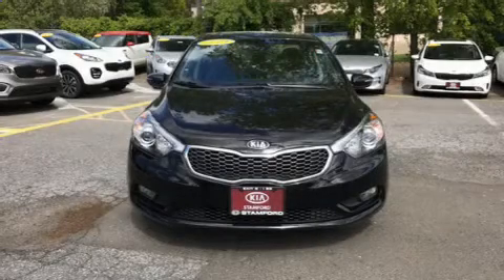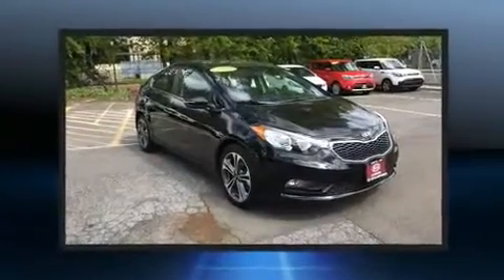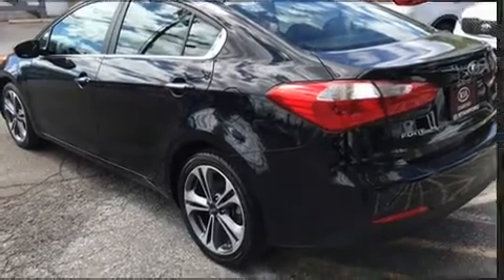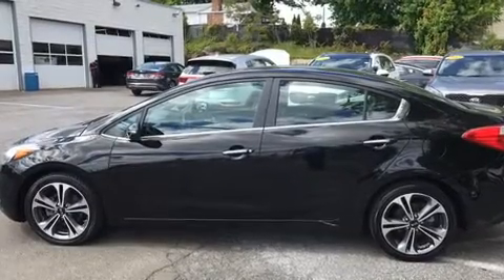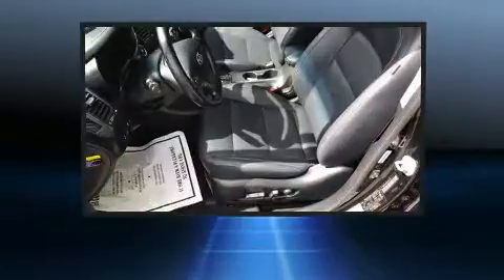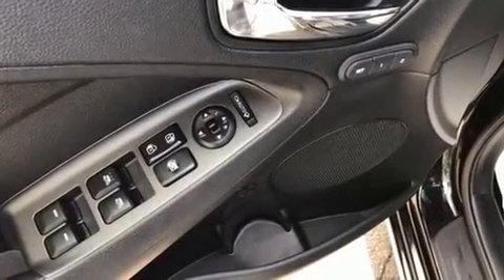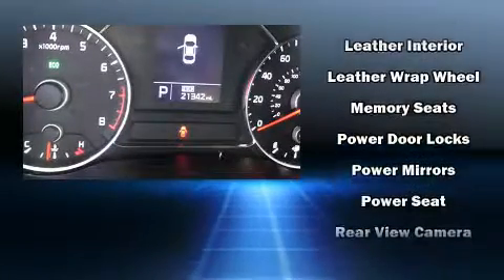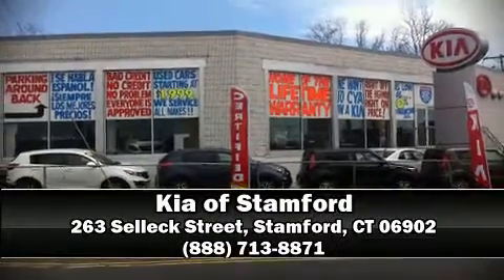2014 Kia Forte EX in Stamford, CT 06902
Come test drive this 2014 Kia Forte. With just over 20,000 miles on the odometer, this 4 door sedan prioritizes comfort, safety and convenience. Under the hood you'll find a 4 cylinder engine with more than 170 horsepower, and for added security, dynamic Stability Control supplements the drivetrain. Both high fuel economy and flexible performance are assured by the 6 speed automatic transmission. Kia infused the interior with top shelf amenities, such as: delay-off headlights, 1-touch window functionality, a trip computer, tilt and telescoping steering wheel, turn signal indicator mirrors, power windows, and a split folding rear seat. Premium sound drives 6 speakers, providing you and your passengers a sensational audio experience. Kia also prioritized safety and security by including: dual front impact airbags with occupant sensing airbag, head curtain airbags, traction control, a panic alarm, and 4 wheel disc brakes with ABS. Brake assist technology provides extra pressure when applying the brakes. We pride ourselves in the quality that we offer on all of our vehicles. Please don't hesitate to give us a call.